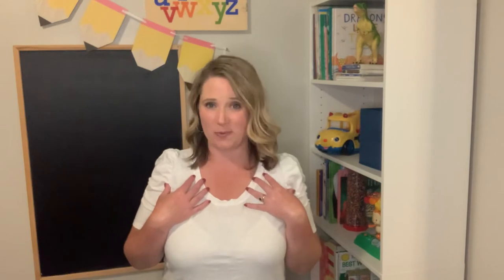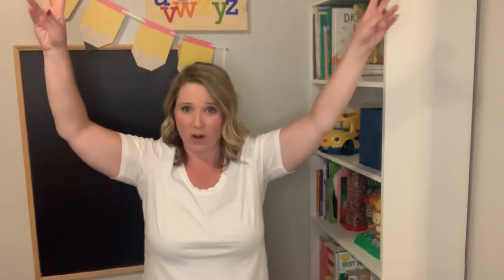I’m a Sturdy Oak Tree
Demonstrates knowledge of the characteristics of living things.